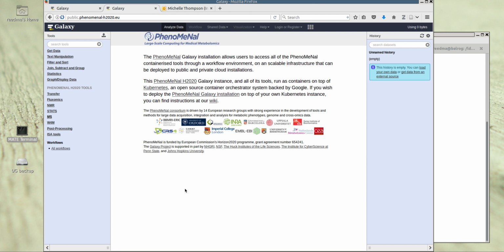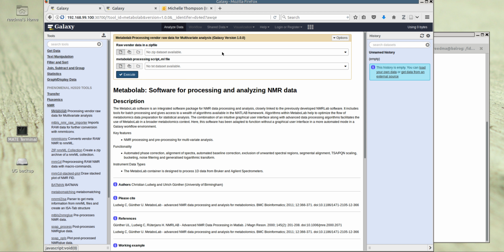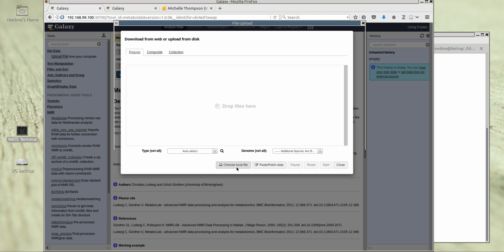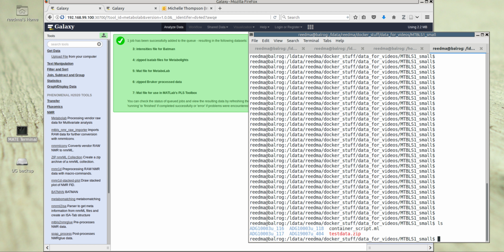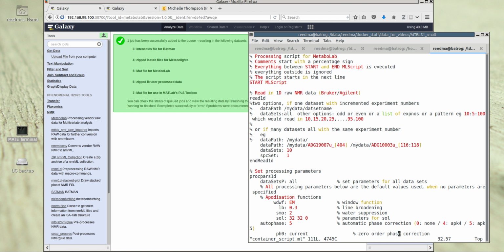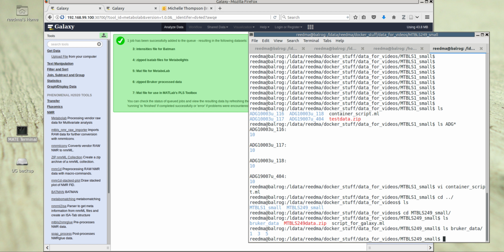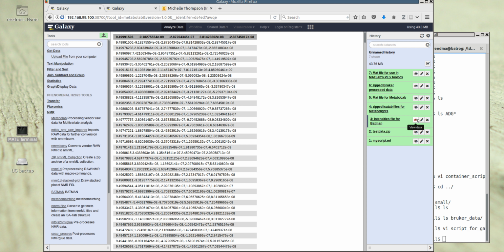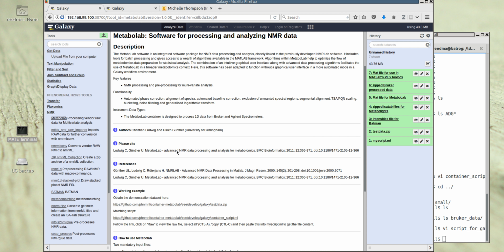MetaboLab in Galaxy